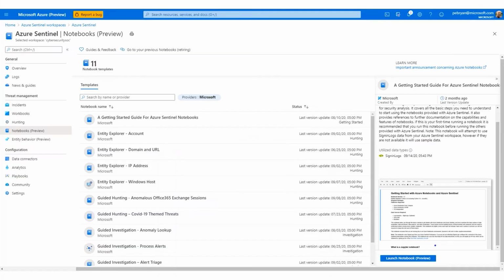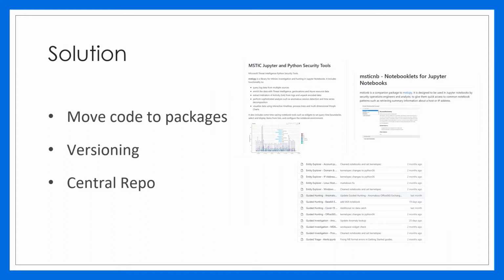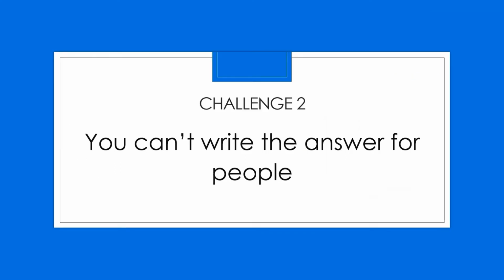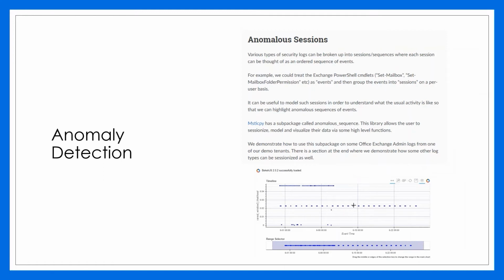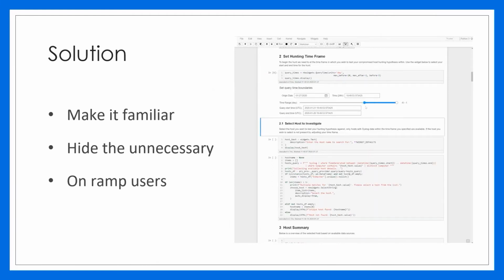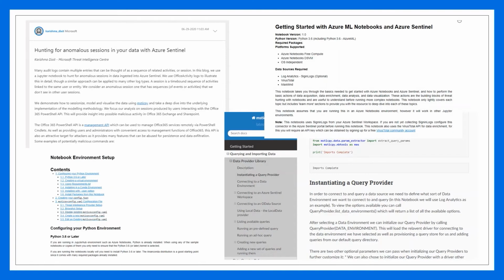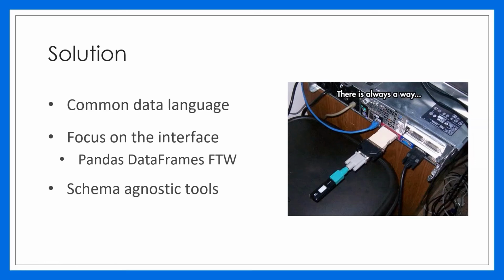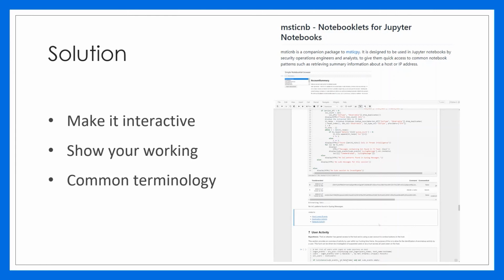Pete Bryan - Scaling Jupyter Notebooks for global scale security analysis | JupyterCon 2020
Brief Summary
When Microsoft embedded Jupyter into its cloud security platform Azure Sentinel we had to create Notebooks to help security analysts tackle incident response and threat hunting challenges. This talk covers the challenges faced, and the solutions implemented, making Notebooks that worked for thousands of users, with differing requirements, levels of experience and data sets.

Outline
When Microsoft embedded Jupyter into its cloud security platform Azure Sentinel the Microsoft Threat Intelligence Center had to create a series of security focused data science Notebooks to help security analysts tackle complex incident response and threat hunting challenges. These Notebooks had to work for thousands of customers across the globe, all who had different environments, different level of experience with Jupyter Notebooks, and who had different data sets. This talk will cover the challenges we faced when creating these security focused data analysis notebooks, as well as showcasing some of the Open Source tools that we created to tackle them. It will educate the audience in some of the challenge they may face when creating their own data science notebooks for others to consume, whether sharing with a small group or users or with a large community, as well as some of the challenges specific to using Jupyter notebooks for security data analysis. At the end of the talk the audience will have key take-aways of technical solutions to these challenges (all of our work is Open Source and available to all). Ideally audience members should have some basic knowledge of using Jupyter notebooks as well as core concepts of data science or ML.

Outline:

Notebooks for Security Analysis
Why Jupyter Notebooks are ideal for security analysis, and how they are used by security teams across Microsoft.
Creating Notebooks at scale
Challenges with the Notebook environment.
Approaches to tackle this.
Challenges with user experience.
Challenges with security datasets.
Challenges of being ‘open’ to all.

JupyterCon2020
JupyterCon 2020

JupyterCon2020
JupyterCon 2020

JupyterCon2020
JupyterCon 2020